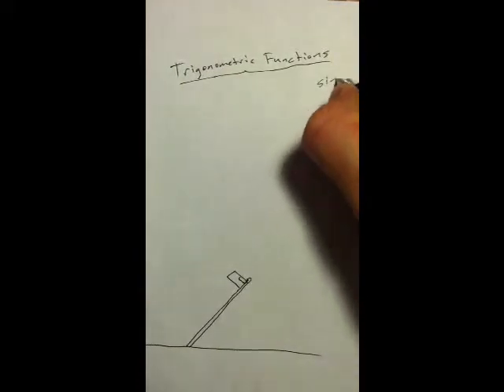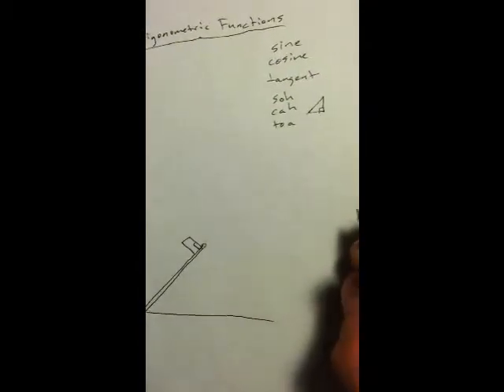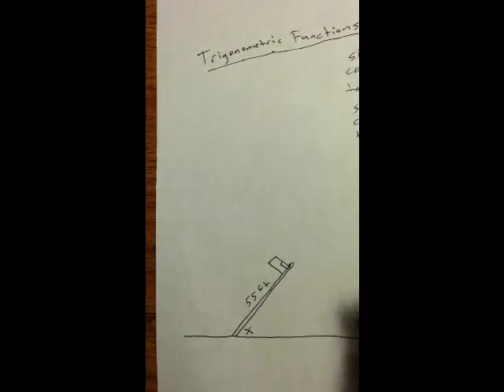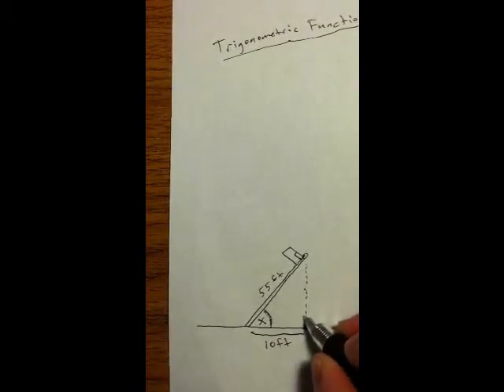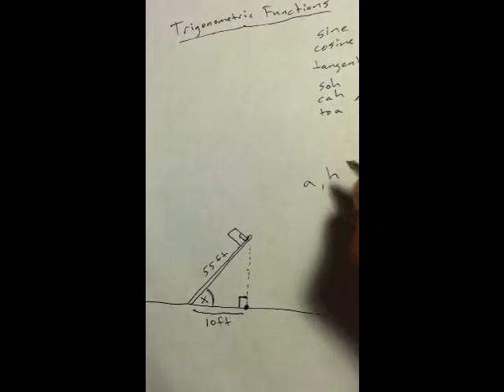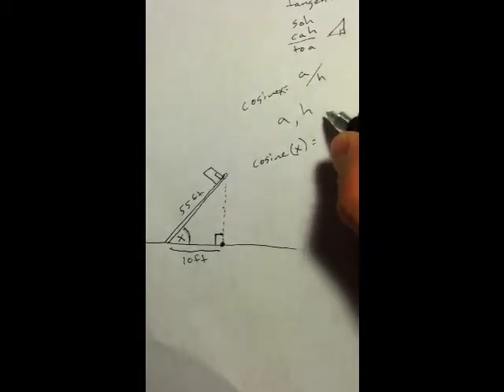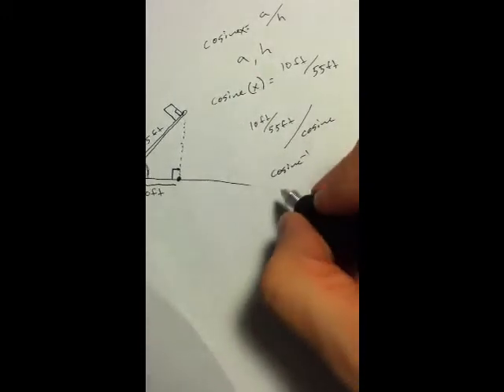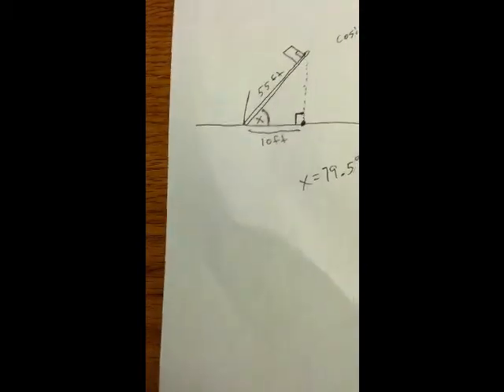Math assignment Movie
EDU 370 assignment